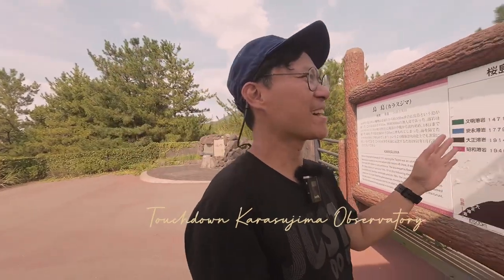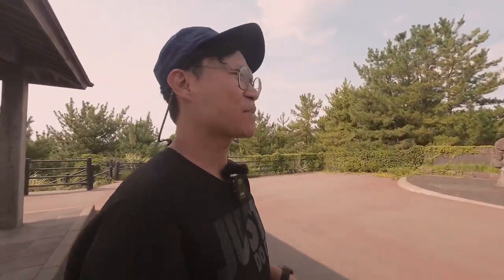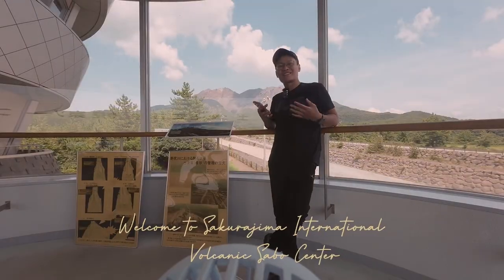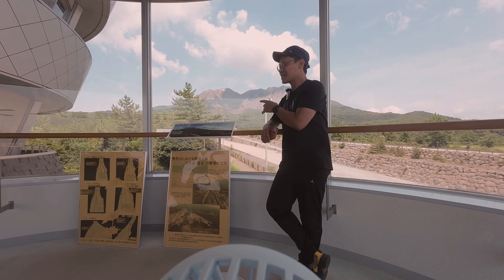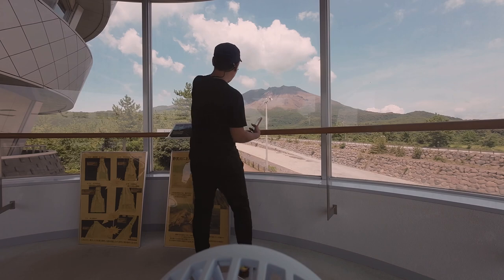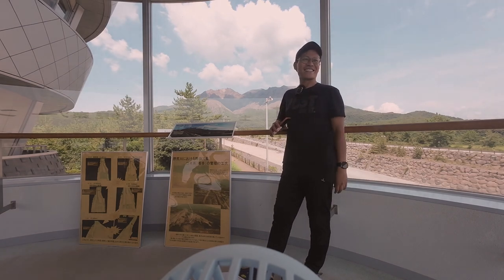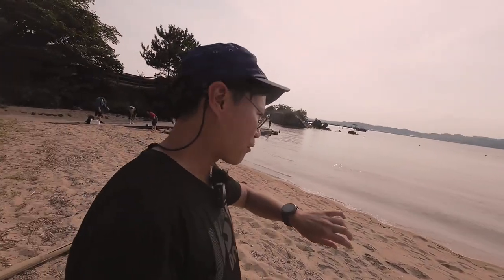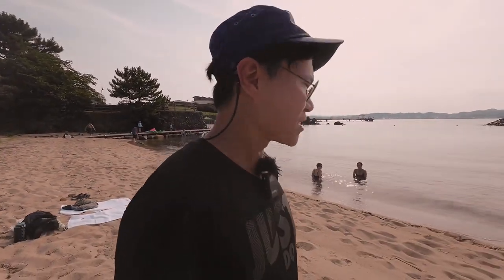Exploring the Southernmost of Japan's Kyushu, Sakurajima Island in Kagoshima City- Vlog 102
Sakurajima International Volcanic Sabo Center

This facility is a learning center about the volcanic activity of Sakurajima, featuring information on debris flow and erosion control projects. Additionally, it serves as a temporary evacuation site during emergencies.

Karasujima Observatory

This observatory offers a breathtaking view of Sakurajima Mountain and Kinko Bay, showcasing the rocky sea from the Taisho lava flow. Visitors can experience the might of volcanic eruptions here. In 1914, a massive eruption sent an 8,000-meter-high plume and poured three billion tons of lava, connecting Sakurajima to Oosumi Peninsula and submerging the nearby Karasujima Island. Now, a renovated observatory stands in its place. Explore the western Sakurajima area with the Sakurajima Island View bus and spot the unique Sakurajima horseradish-shaped lampposts near Karasujima Observatory.

Rainbow Beach

Rainbow Beach is a quaint spot near Sakurajima’s port, equipped with restrooms, changing areas, and showers. Thanks to its gentle waves, it’s a safe spot for families with young kids to enjoy the water. Experience a unique kayaking adventure where you can view the smoking Sakurajima and lava fields from the sea (reservations required). After your beach day, unwind at the hot spring baths at Rainbow Sakurajima Inn located nearby.